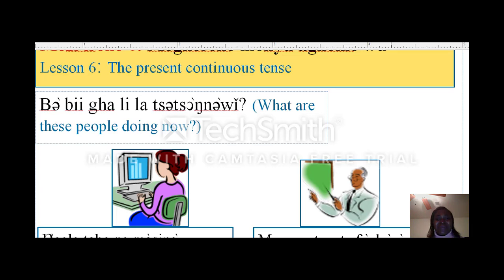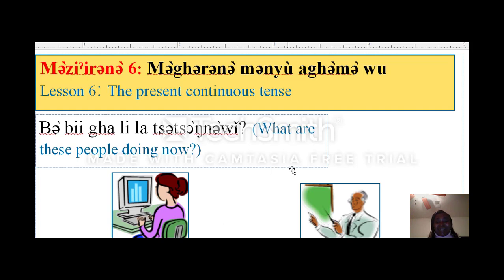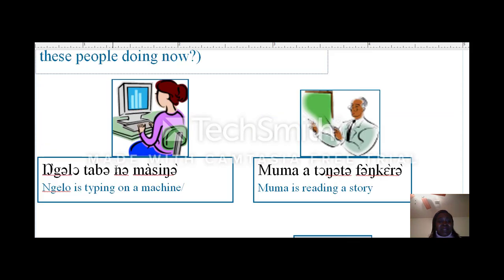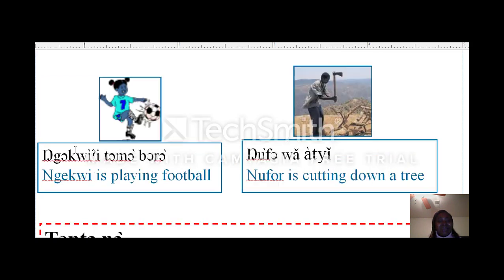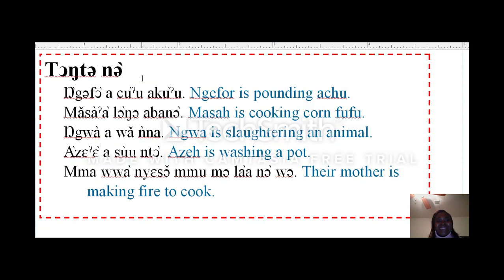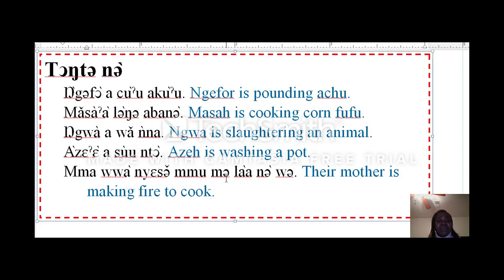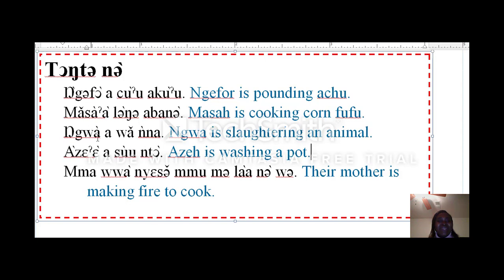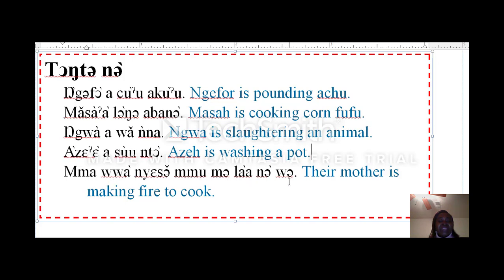Nkwen Language Lesson 19: The Present Continuous Tense - Mǝ̀ghǝ̀rǝnǝ̀ Mǝnyù Aghǝ̀mǝ̀ wu.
Do you know your Mother Tongue? Can you speak, read  and write it?  With the vision of promoting my language and culture in mind I bring to you this video. My language and culture, my identity. I can't afford losing it but promote and preserve it for the future generations. Our culture is embedded in our language and to preserve it is to keep our language.

      This video carries a lesson titled,  "Nkwen Language Lesson 19: The Present Continuous Tense - Mǝ̀ghǝ̀rǝnǝ̀ Mǝnyù Aghǝ̀mǝ̀ wu.  It illustrates more on possessions in Nkwen Language. This shows that Nkwen Language has been developed to an extent that it can be written and taught. A child who studies Nkwen Language will be supper perfect in other foreign languages as far as knowledge and reading abilities are concerned. Nkwen Language lessons are good for both kids and adults. Lets create time to study our Mother Tongue.

      Ɔ la nzhi abɔ̀ŋnǝ ala'a zhǝ? Ɔ zhi mǝ tɔŋtǝnǝ̀ ŋkǝ zhi mǝ ŋwà'àrǝnǝ̀?  Mǝ̀ yii nǝ̀ mǝ̀zi'irǝnǝ mi a mbwɔ bùu mbǝ'ǝma mǝ̀ wì'ìtǝ ŋgǝ a bɔŋǝ mǝliŋnǝ abɔ̀ŋnǝ ala'a bwɔ nɔŋsǝ ala'a.  Abɔ̀ŋnǝ̀ bwɔ ǹnɔŋsǝ ala'a bǝ la alɛ̀nsǝ̀ zinǝ̂. Bɔŋǝ binẹ̀ kàkǝ mɛ̀'ɛtǝ ŋgǝ ǝ byɛ. A binǝ̀ liŋǝ ŋgwɛ̀ ŋfyi kɔ'ɔ nzhi ŋgu'u ǹtsǝ̀mǝ̀. Nɔ̀ŋsǝ̀ ala'a ntsẹ̀mǝ̀ dzwi a mǝmǝ abɔŋnǝ́ zhi. Bɔŋǝ binǝ liŋǝ abɔ̀ŋnǝ ala'a bɔŋǝ binǝ̀ liŋǝ lya ǹnɔŋsǝ̀ ala'a.

Mǝ̀ tɔŋǝ mǝ̀zi'irǝnǝ̀ mi ŋgǝ:  "Nkwen Language Lesson 19: The Present Continous Tense - Mǝ̀ghǝ̀rǝnǝ̀ Mǝnyù Aghǝ̀mǝ̀ wu." ma mǝ swiŋǝ̀ mbǝ̀ zuma bǝ ghǝ̀rǝ mǝnyù aghǝ̀mǝ̀ wu. Mǝ̀zi'irǝnǝ̀ mi kǝ ndǝsǝ ŋgǝ bǝ tɛ nfa-à nǝ abɔ̀ŋnǝ ala'a zinǝ̀ ŋku'u ma̵̵ bɔŋǝ bǝ ŋwa'àrǝ̀  ŋkǝ ŋtɔŋtǝ. Bɔŋǝ mɔɔ zi'irǝ abɔ̀ŋnǝ Mǝŋkwɛ̀nǝ bɔŋǝ a dzwi zàŋsǝ tɔŋtǝ ǝbɔŋnǝ mǝkarǝ tsɛ'ɛ nshi'inǝ. Mǝzi'irǝnǝ abɔŋnǝ ala'a bǝ anyù ŋu-ǹtsǝ̀mǝ̀; bǝŋkhǝ nǝ̀ bǝ̀tikaŋǝ. A binǝ̀ swa'a fǝ'ǝ nzi'irǝ abɔ̀ŋnǝ ala'a.

Nkwen Language Lesson 19, The Present Continuous, African languages, Nkwen language, abstract nouns, The Present Continuous Tense, Cameroon languages, possessive pronouns , mother tongue teaching, phonics, culture, tradition, alphabet, learning, video, kids,reading skills,mother tongue teaching